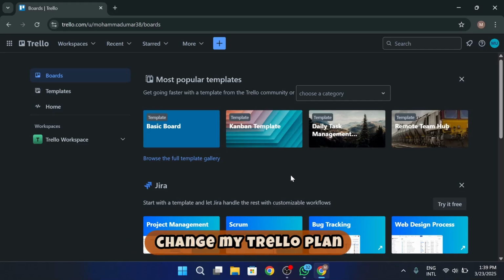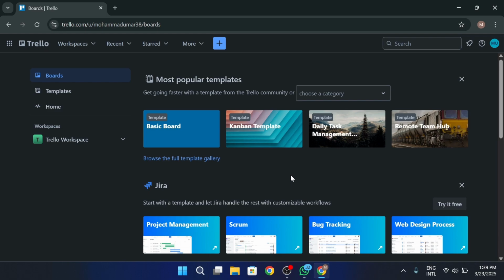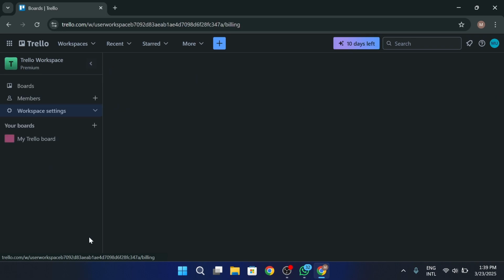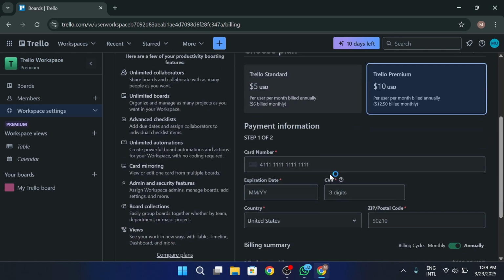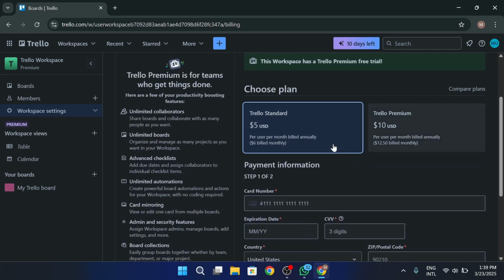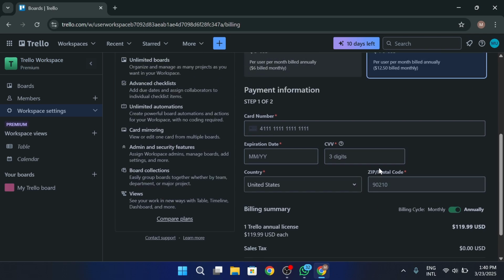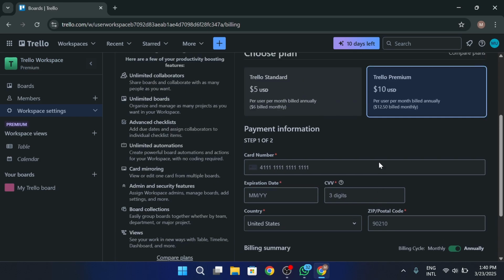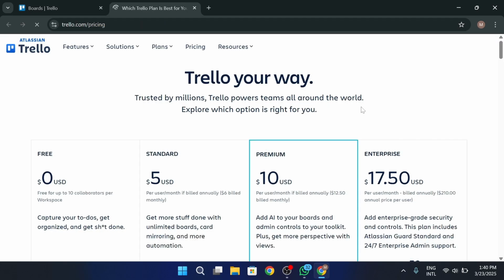How do I Change my Trello Plan (in 1-Minute)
How do i change my trello plan is a common question for Trello users looking to upgrade, downgrade, or switch between different subscription plans.

In this step-by-step tutorial, we’ll guide you through the process of changing your Trello plan with ease. Whether you're moving from the free plan to Trello Standard, Premium, or Enterprise, or you want to switch back, this video will help you navigate the settings and make the right choice for your needs.

If you're wondering how do i change my trello plan, the process involves accessing your Trello account settings, managing your billing information, and selecting the best plan for your workflow. We’ll also cover important details like pricing, features of each plan, and what happens when you upgrade or cancel your subscription. By following this tutorial, you’ll be able to optimize your Trello experience and ensure you're using the right plan for your productivity needs.

Now that you know how do i change my trello plan, you can confidently update your subscription without any confusion.